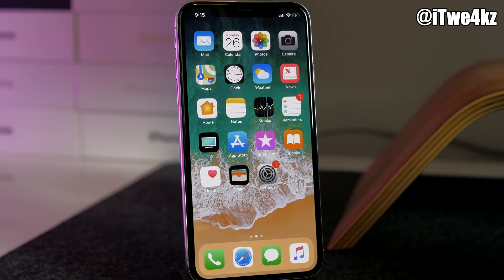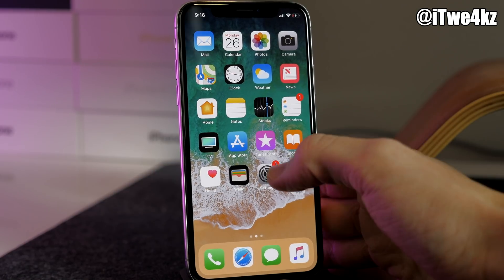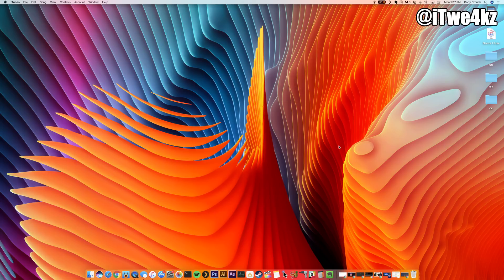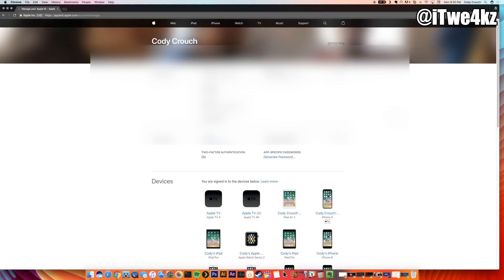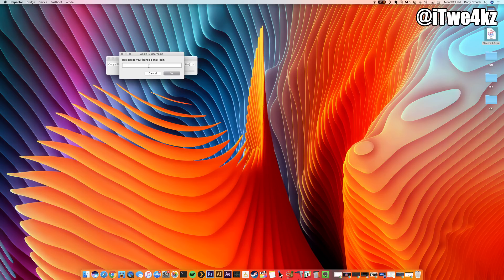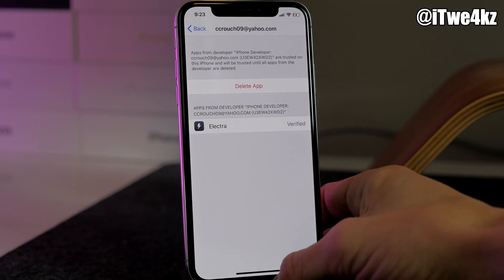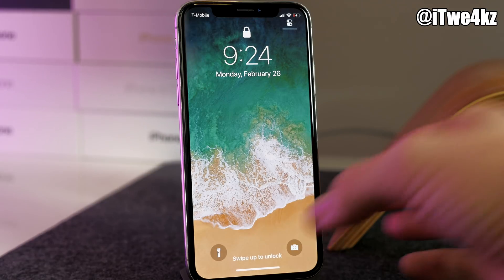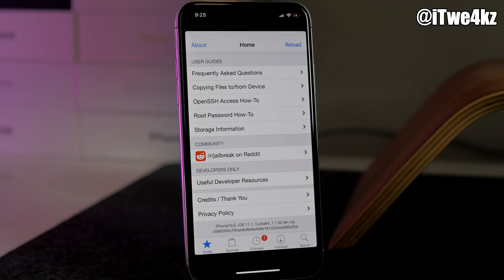How To Jailbreak iOS 11 - 11.1.2 With CYDIA! Electra Jailbreak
How To Jailbreak iOS 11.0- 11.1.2 With CYDIA! Electra Jailbreak
STALK ME!